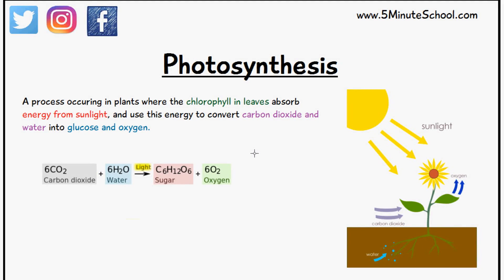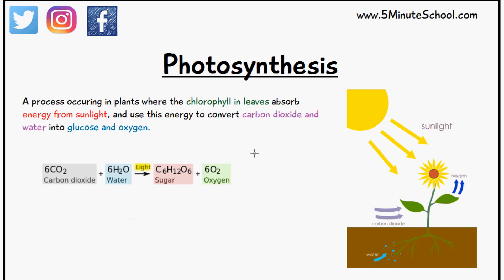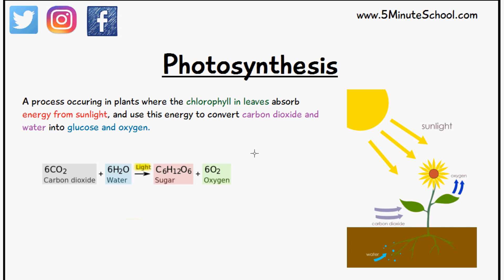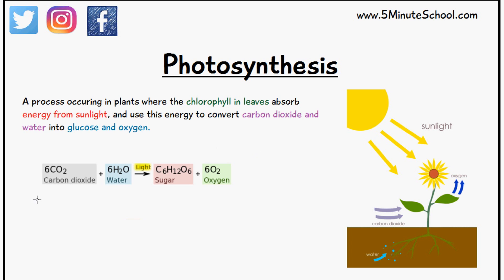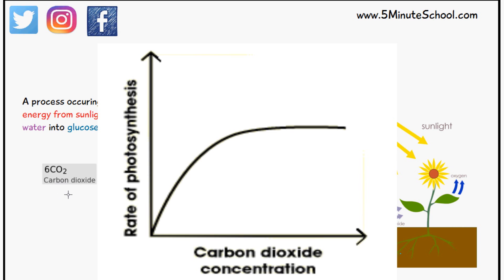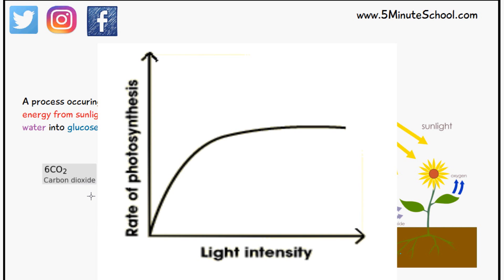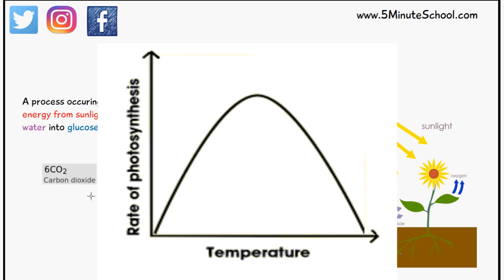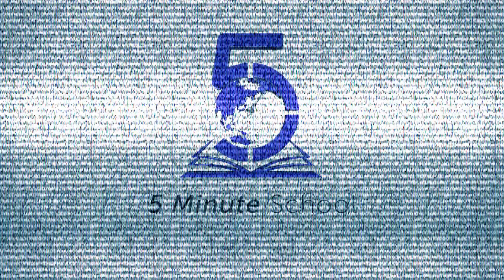GCSE BIOLOGY: PHOTOSYNTHESIS EXPLAINED IN 2 MINUTES - REACTION AND RATE LIMITING FACTORS